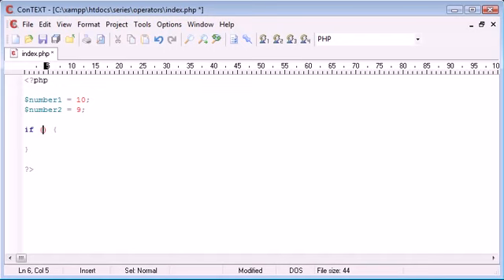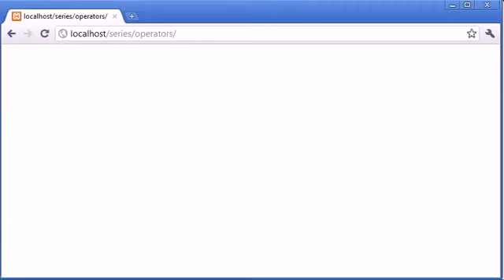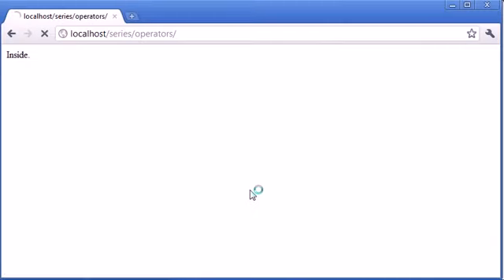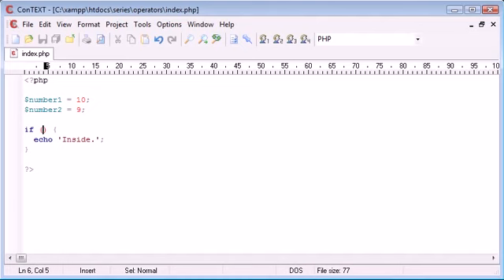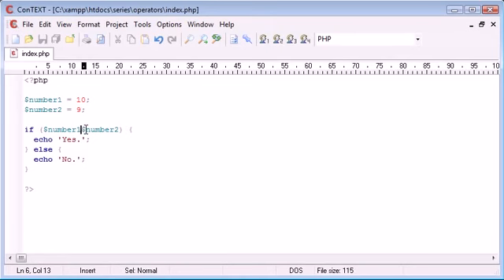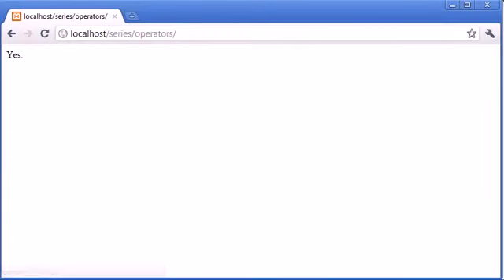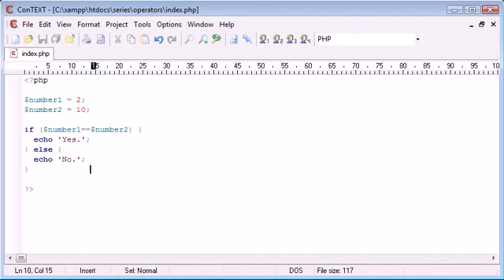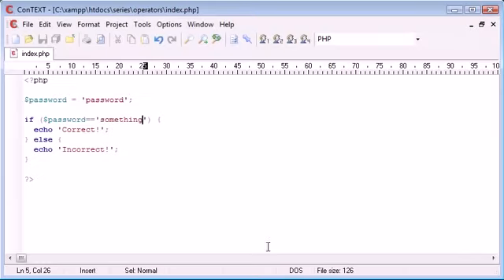21 | Beginner PHP Tutorial 21 | Comparison Operators | GeekyPHP